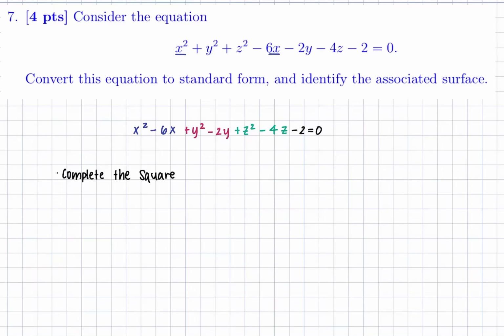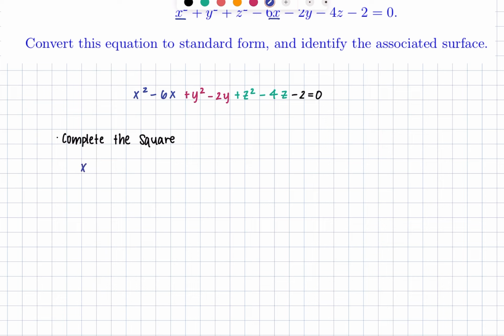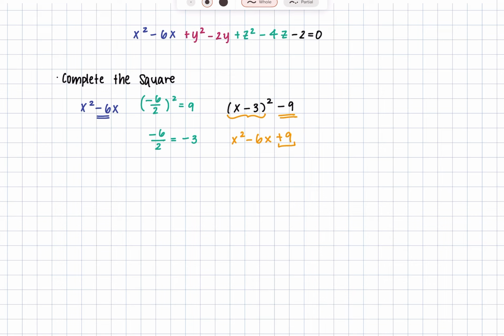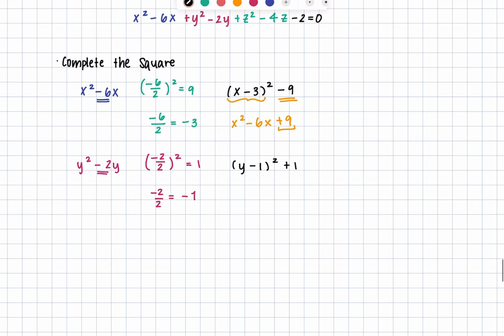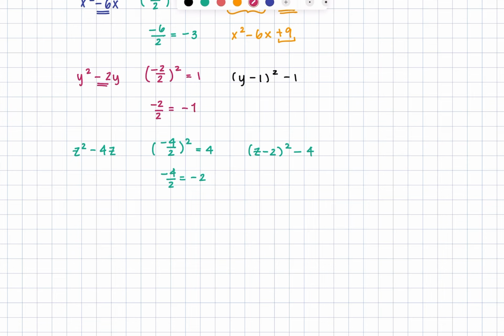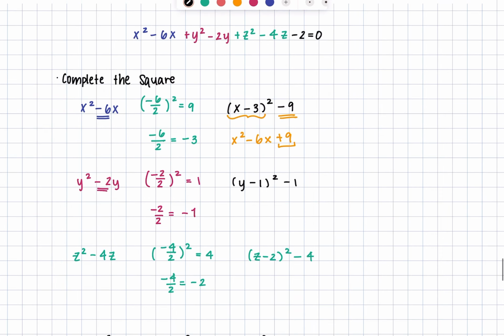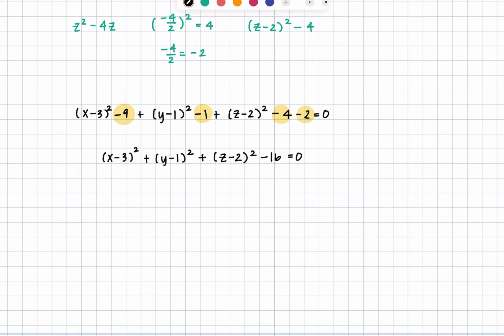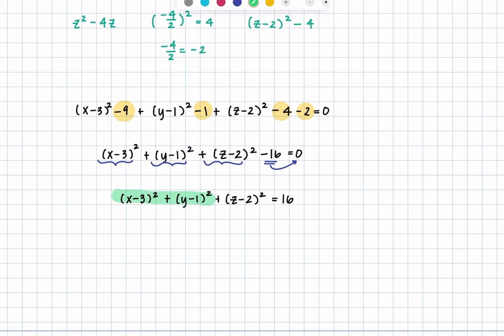Calculus 3_Review Problem 7